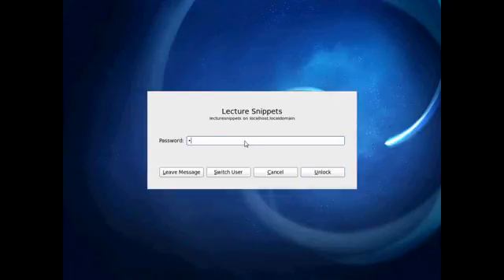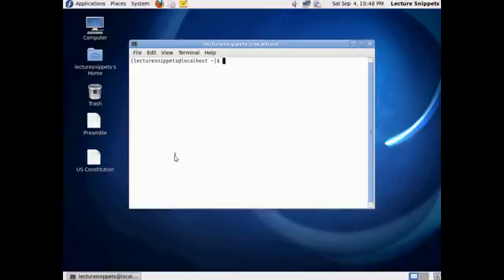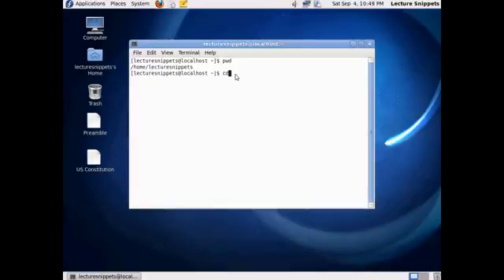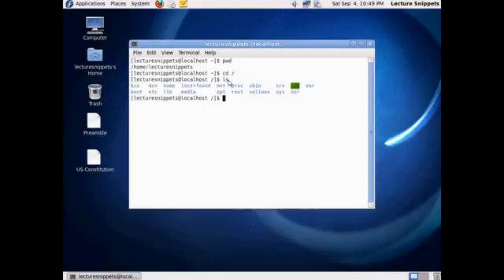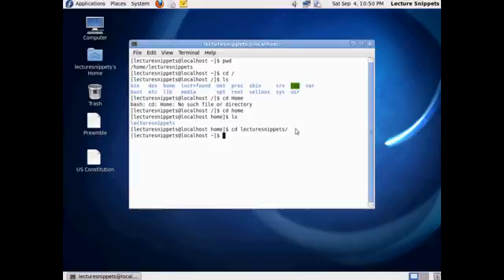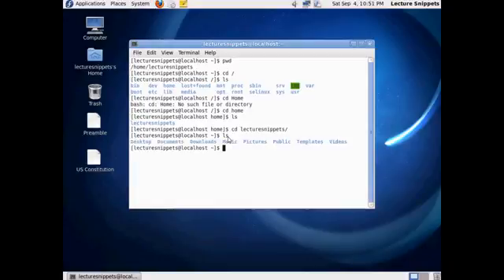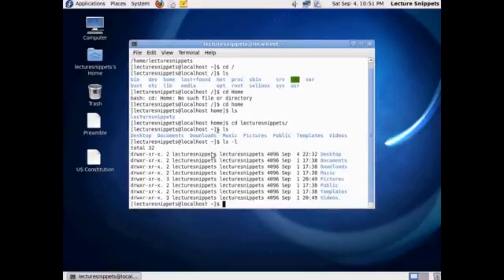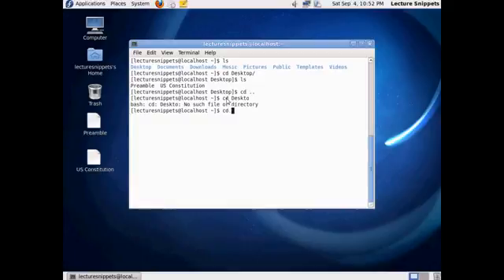Terminal Commands in Fedora pt1 YouTube 360p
basic commands of fedora  useful for you